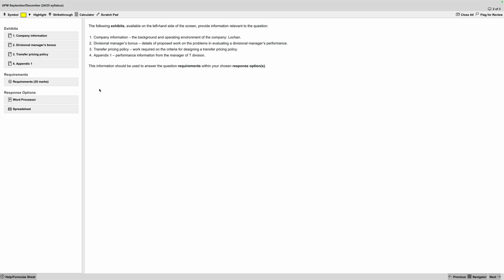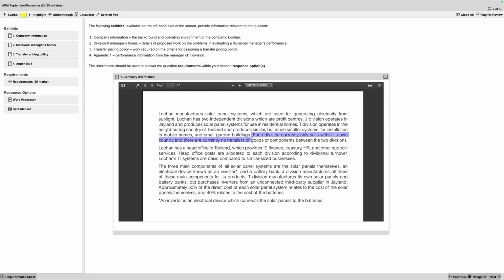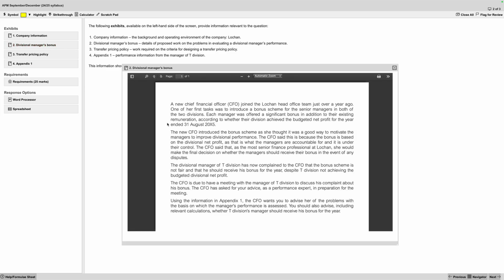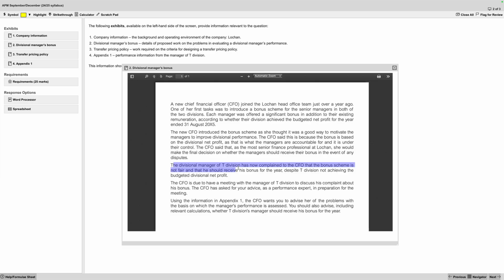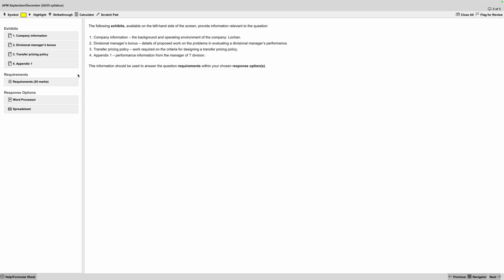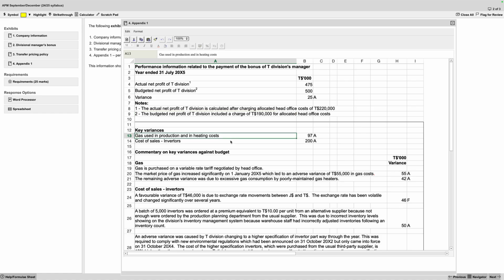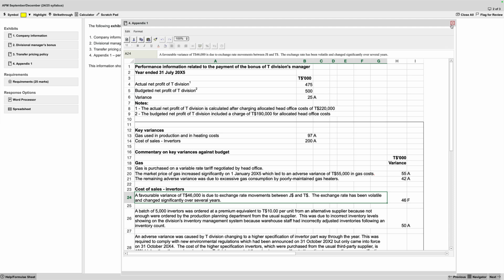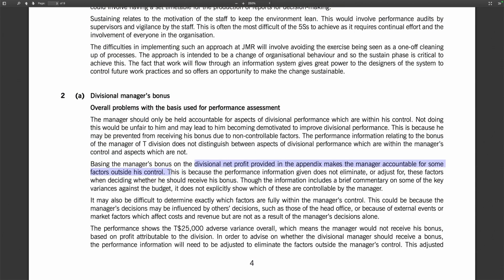ACCA APM 2/2: All About Rewards and Performance Measures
ACCA APM Exam focus: December 2024 Question 2.
How to use the exhibit effectively and top tips on answering this meaty question!
Richard Clarke, aCOWtancy founder and top ACCA Tutor, walks you through the scenario, showing you exactly what you should be looking for and how to approach the question.
Feel confident ahead of your ACCA APM exam with this step-by-step guide.